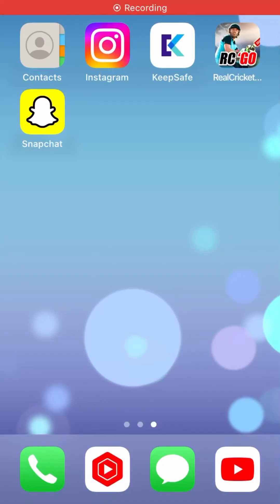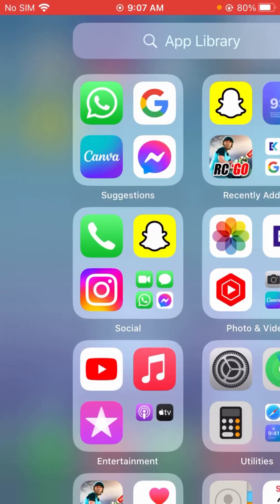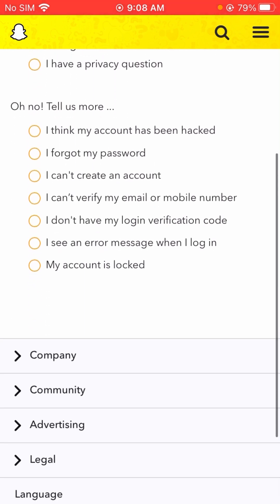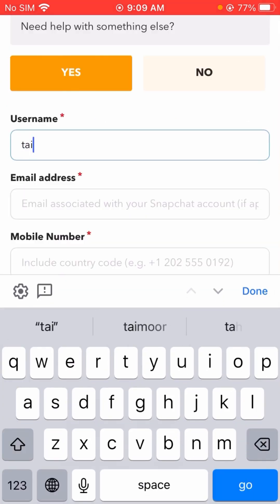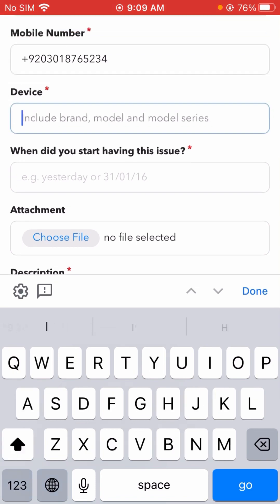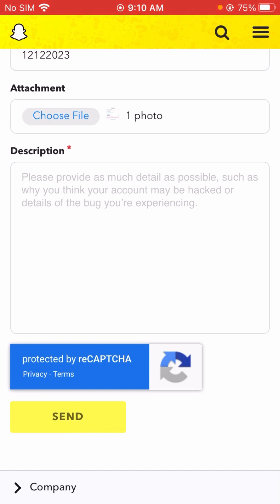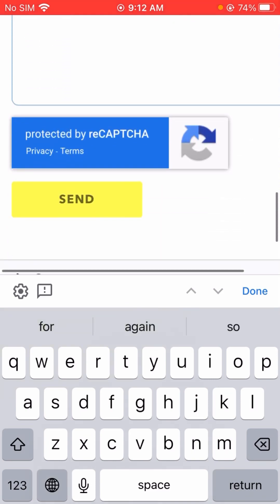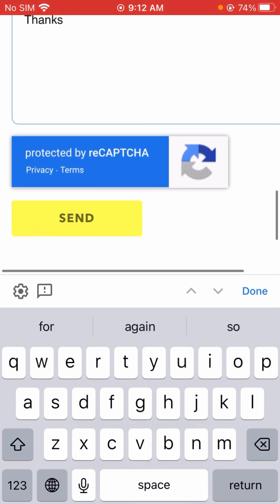Snapchat login error|2023|How to fix “due to repeated failed attempts or other unusual activity